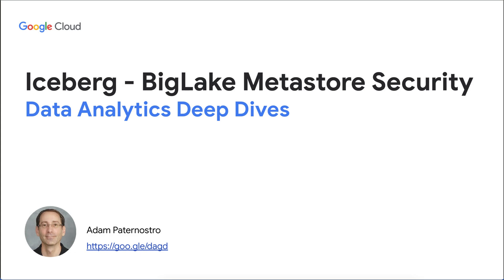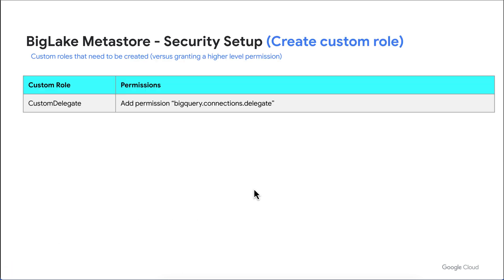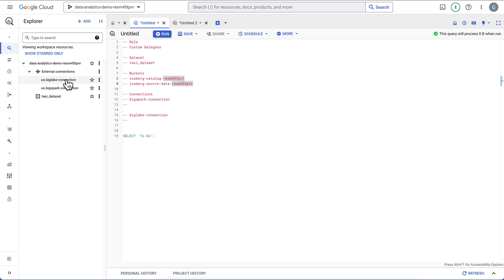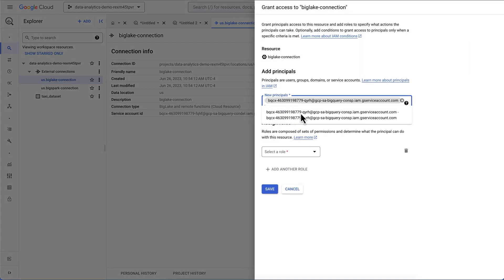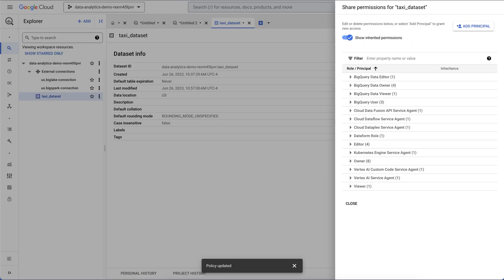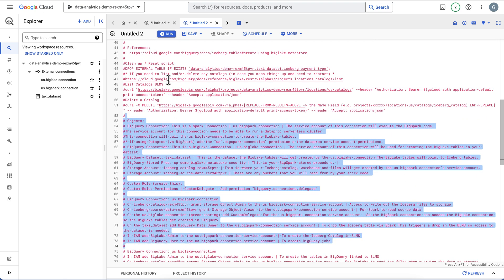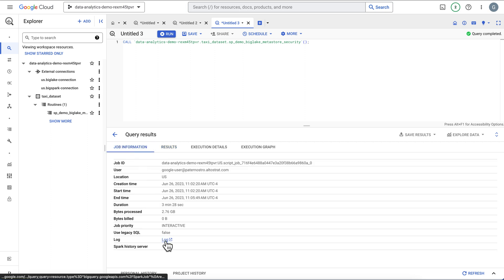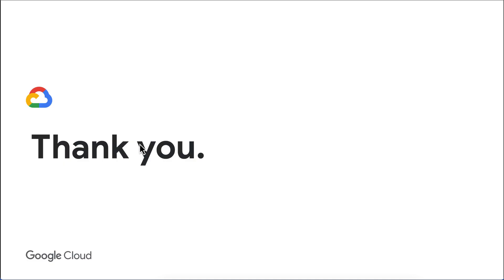Data Analytics Deep Dives - Iceberg - BigLake Metastore Security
This video will walkthrough running BigSpark code to create an Apache Iceberg table using the BigLake Metastore.  The walkthrough will go through each security setting required to allow the various resources to access one another.  BigLake Metastore is a custom Iceberg catalog which enables synchronization of tables between Spark and BigQuery workloads.